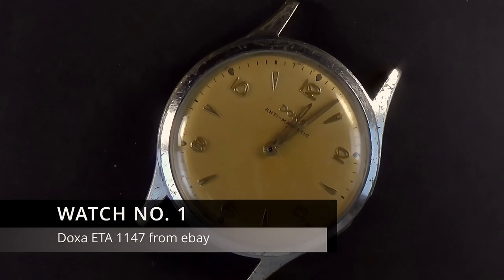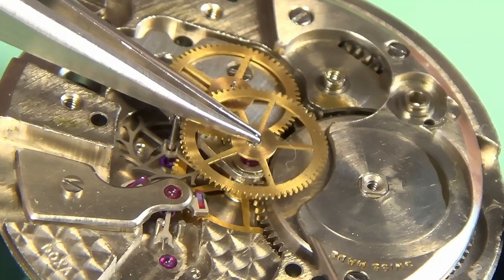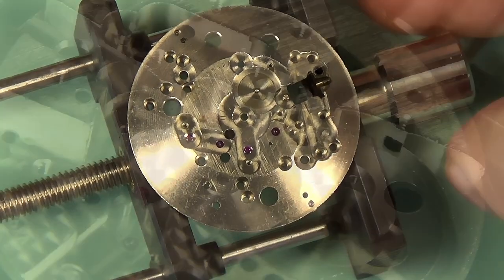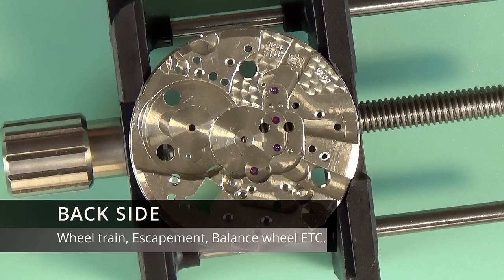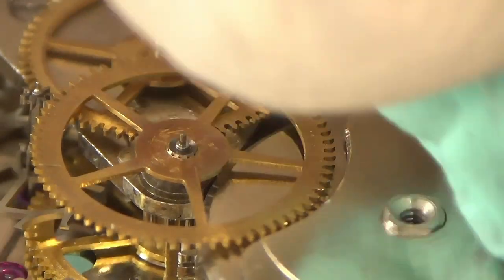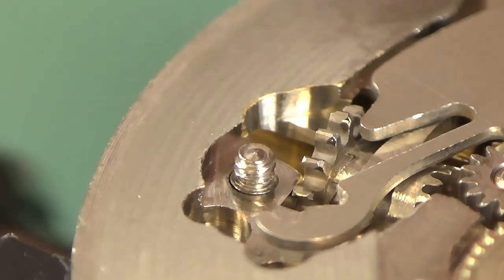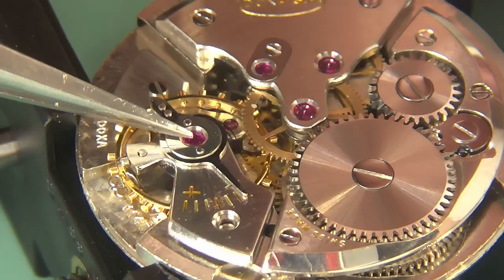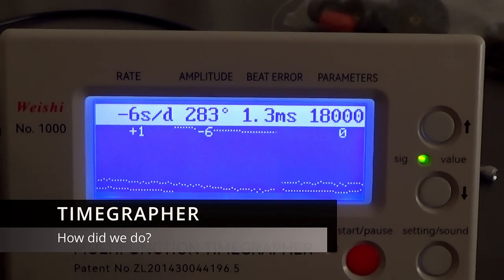Vintage fifties Swiss Doxa watch restoration / repair. Did I finally get a good deal on eBay?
Can you get a good deal on eBay, in this case no. Restoration of a vintage 1950s watch,  a Doxa containing a modified ETC Cal. 1147 movement. This one had me on the struggle bus. To good to be true I should have known better.

The files for the 3d printed parts trays I use can be found

00:00 Introduction,  eBay disaster
02:15 Dissembling the backside of the watch movement
09:08 Dissembling the keyless and motion works
11:56 Cleaning the components
13:00 3D printed part boxes
13:38 Putting the mainspring back in the barrel
16:04 Reassembling back of the main plate
28:00 Reassembling the dial side of the watch, keyless and motion works
35:30 Completing the escapement, does it tick?
36:34 Cutting the winding stem to size
37:17 Putting the dial and hands back on the watch
40:38 Pressing the crystal into the bezel ring
41:05 Timegrapher results and a look at the watch on wrist